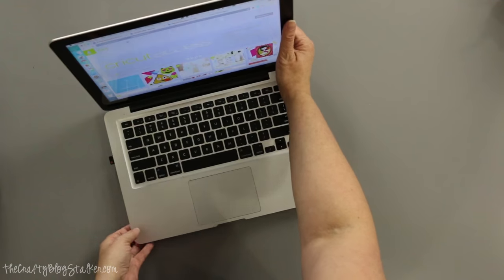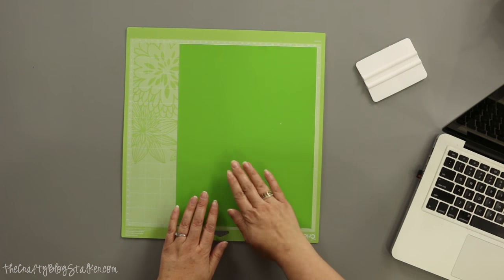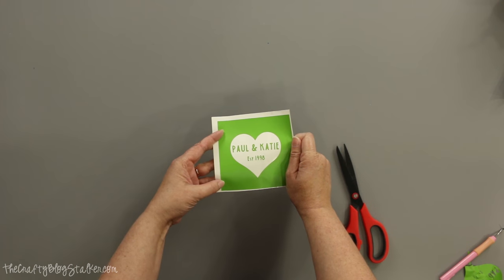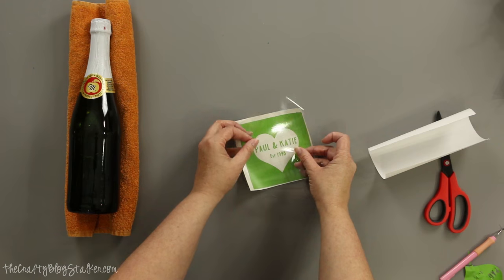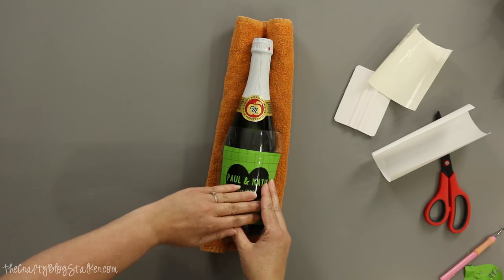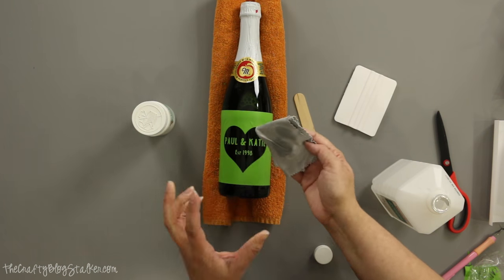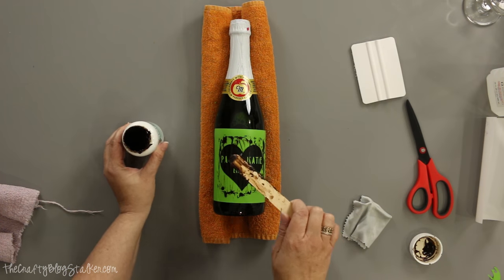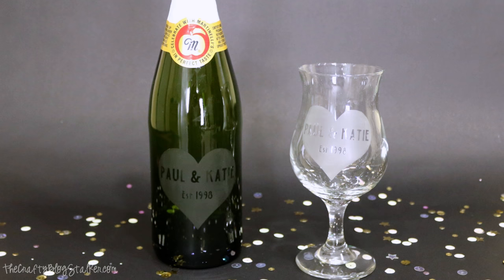How to Make a Personalized Etched Glass Wine Bottle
How to Make a Personalized Etched Glass Wine Bottle ↓↓↓↓↓↓ CLICK TO GET MORE LINKS AND TUTORIALS ↓↓↓↓↓↓↓↓↓↓↓↓↓↓↓↓

The perfect gift for any special occasion is a wine bottle etching.

Glass Bottle
Goo Gone
Rubbing Alcohol
Lint Free Cloth

I'd love to hear what other types of crafts and recipes you enjoy! Don't forget to tag me on social media if you follow my tutorial! I'd love to see your take on it!

I have been crafting and creating since I was very small and remember making and gifting cross stitch items to my grandma’s when I was 8. I love everything crafty and dabble in just about everything, except I can’t get the hang of crochet. I've been blogging since 2011 and I love teaching and creating tutorials to help others find their crafty inner soul. I hope that my videos inspire you to make something and have that I MADE THAT! Feeling.